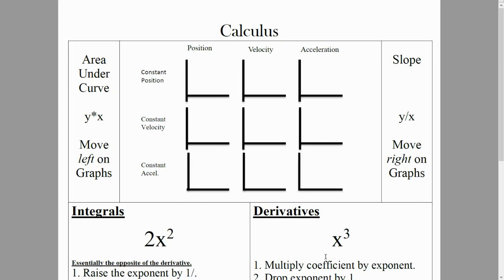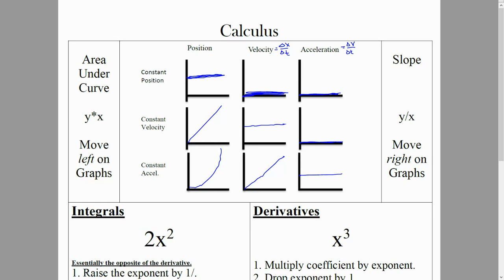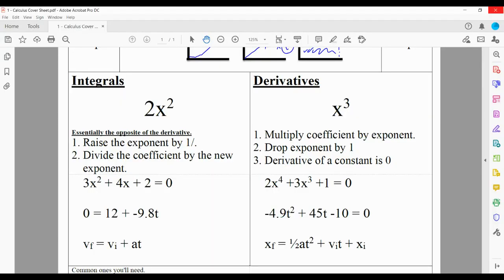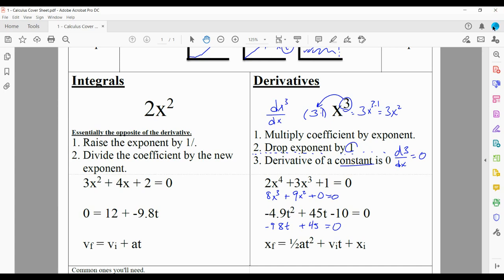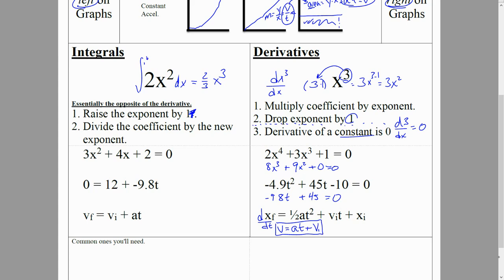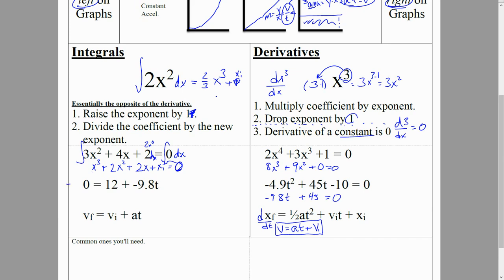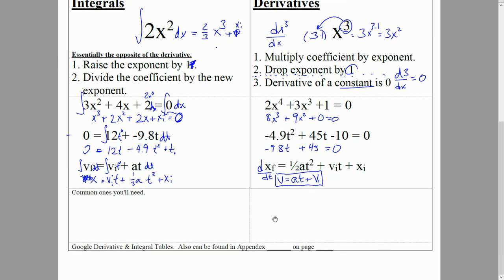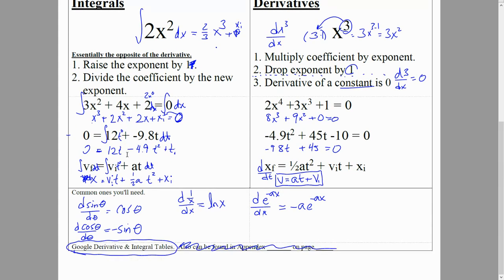AP 1D Kinematics Basic Calculus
Using Kinematics to show basic integrals and derivatives